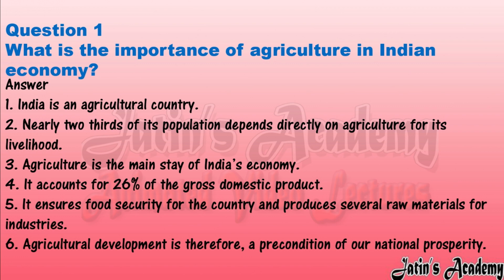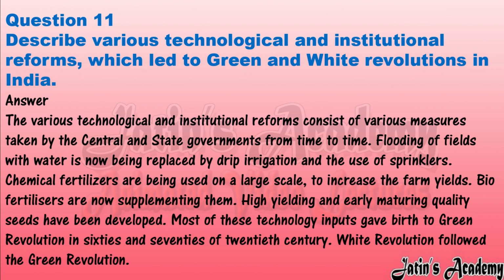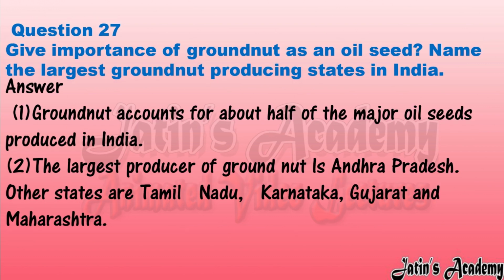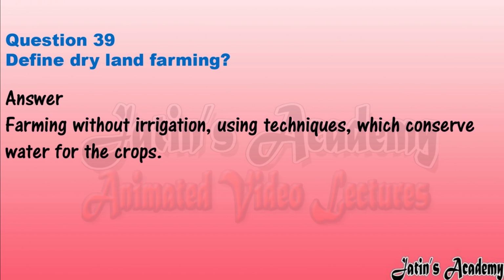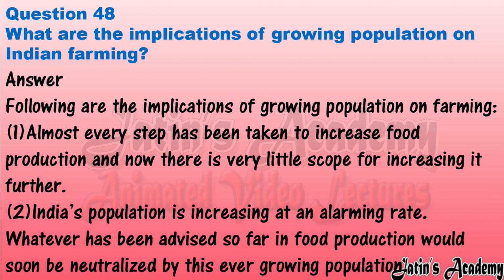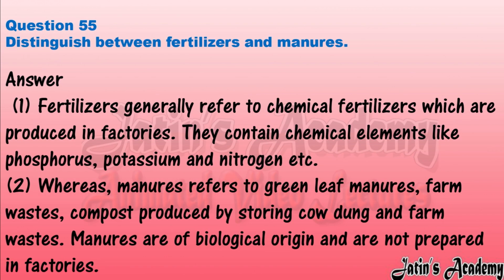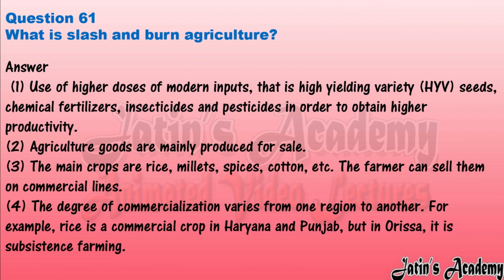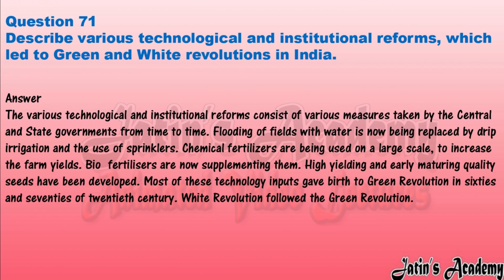Exploring the World of Agriculture: Vital Questions for Class 10 CBSE SST (Geography) Chapter 4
Exploring the World of Agriculture: Vital Questions for Class 10 CBSE SST (Geography) Chapter 4" is a comprehensive guide designed to help students understand the complex world of agriculture. This chapter covers a wide range of topics, including the different types of agriculture, the factors affecting agriculture, and the challenges facing the agriculture industry. The questions included in this guide are carefully selected to provide students with a thorough understanding of the key concepts and theories related to agriculture. Whether you are a student looking to ace your exams or a teacher looking to supplement your lessons, this guide is an indispensable resource that will help you achieve your goals.